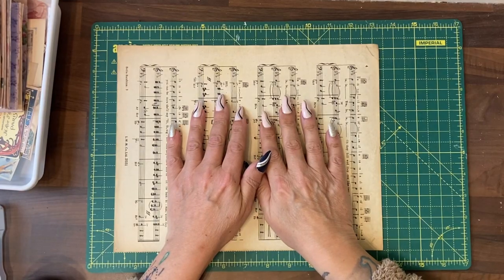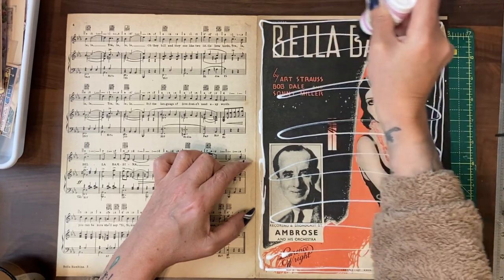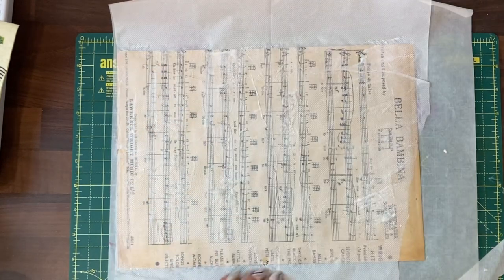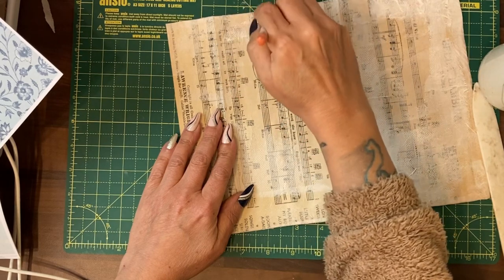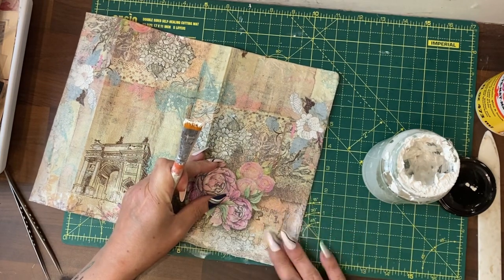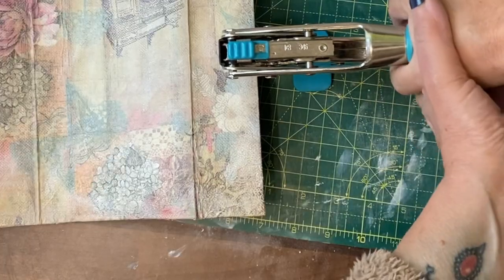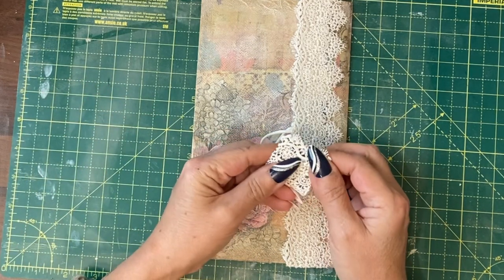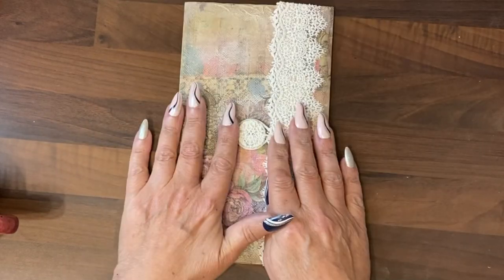Traveller’s Notebook. Soft Cover Wallet Tutorial 1.